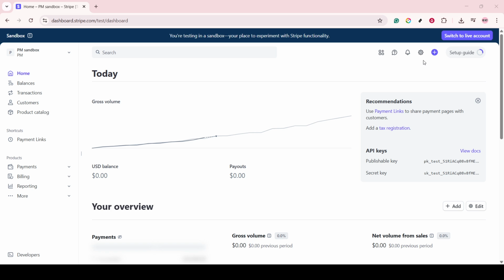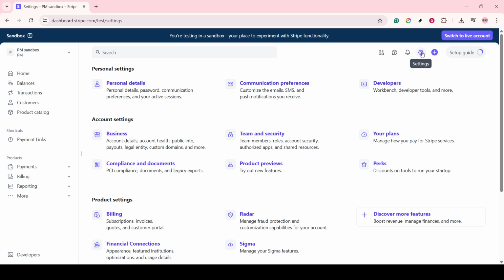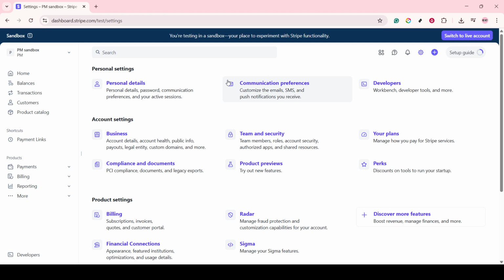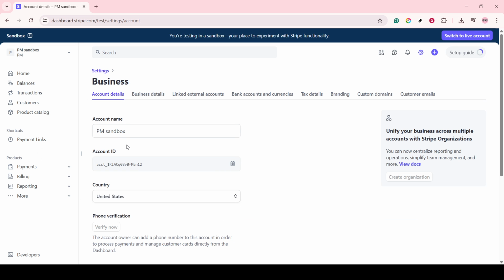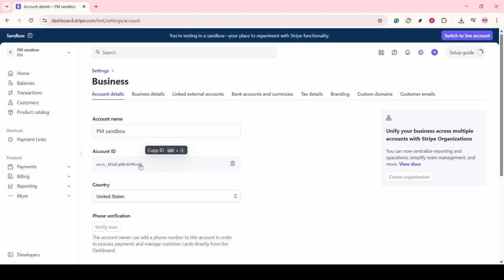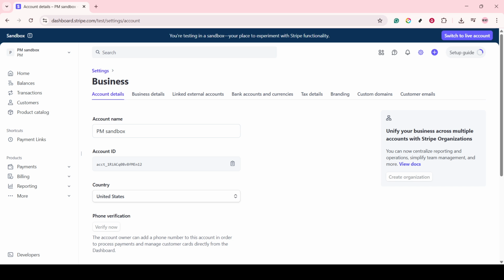How to find my stripe account id [2025 Easy Guide]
In today's video we cover How to set up webhook notifications in Stripe, Configuring webhook alerts in Stripe tutorial, Setting up webhook notifications with Stripe, Stripe webhook notification customization guide, Managing webhook alerts on Stripe platform, How to customize webhook notification settings in Stripe, Creating personalized webhook alerts in Stripe, Stripe webhook notification design tips, Troubleshooting webhook notification issues in Stripe, Webhook notification tracking with Stripe analytics